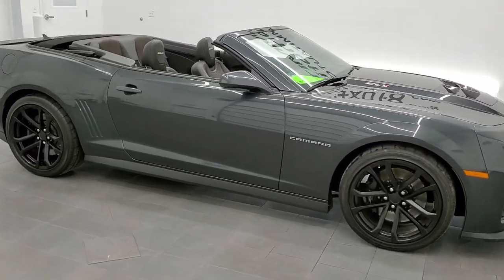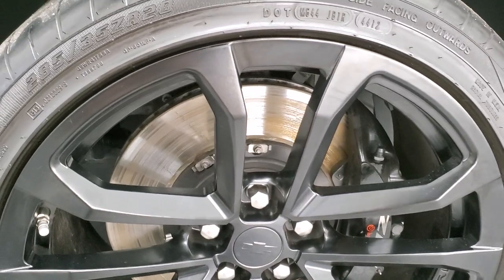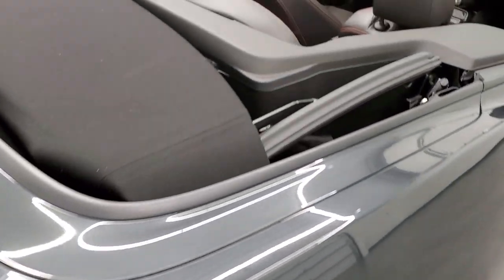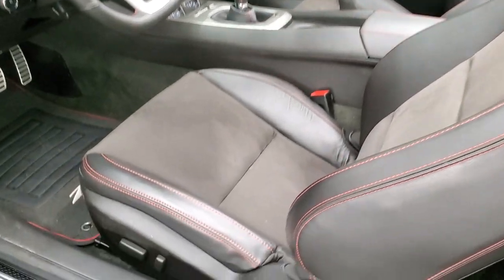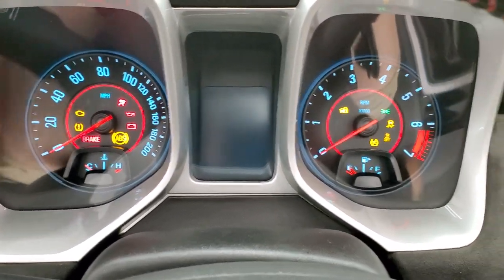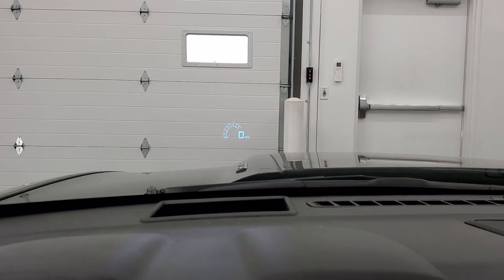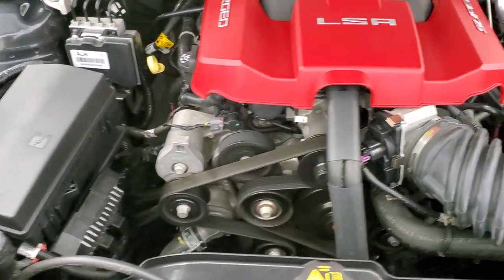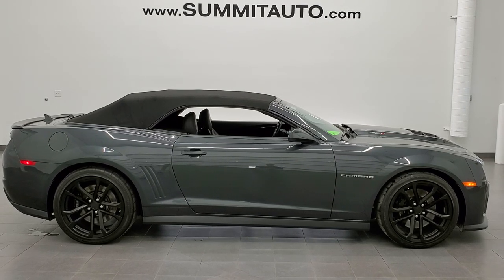2013 CHEVROLET CAMARO ZL1 CONVERTIBLE ASHEN GRAY METALLIC WALK AROUND REVIEW 11744Z SOLD!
This 2013 CHEVROLET CAMARO ZL1 CONVERTIBLE IN ASHEN GRAY METALLIC FOR SALE IN FOND DU LAC WISCONSIN 54935 is the vehicle we did walk around review of today.

Thank you for checking out this video of this 2013 CHEVROLET CAMARO ZL1 CONVERTIBLE IN ASHEN GRAY METALLIC FOR SALE IN FOND DU LAC WISCONSIN 54935

STOCK: 11744Z
PRICE: $46,999
MILES: 7,997
MAKE: CHEVROLET
MODEL: CAMARO
VIN: 2G1FZ3DP4D9805125
LOCATION: FOND DU LAC OSHKOSH WISCONSIN, 54937 TRUCKS ON 41

CLEAN TITLE HISTORY! 6.2 Liter OHV Supercharged V8 Engine, 580 Horsepower, Two Door Convertible, ZL1 Package, 6 Speed Manual Transmission Stick Shift, Rear Wheel Drive RWD 4x2 Two Wheel Drive, Factory GPS Navigation System, Reverse Backup Camera Rearview Camera, Dual Rear Exhaust, Onstar System, Dual Power Heated Seats, Non Smoker, Black Ebony Leather Seats, Suede and Leathers Seats, Bucket Seats, Heated Power Mirrors, Stabilitrak Traction Control, 305/35 ZR20 Rear Tires and 285/35 ZR20 Front Tires, 20 Inch Rims Premium Wheels, Painted Alloy Rims Premium Wheels, Four Wheel Disc Brembo Brakes, Decklid Spoiler, Fog Lights, Reverse Sensors, Chrome Tipped Exhaust, Carbon Fiber Insert Cowl Induction Sport Hood, Chevy MyLink Touchscreen Radio, AM / FM Radio Tuner, Sirius/XM Satellite Radio Capabilities Sirius / XM, CD Player, Boston Premium Audio Sound System, Bluetooth, Hands-Free Phone Controls Blue Tooth, Auxiliary MP3 Jack Portable Audio Connection, USB Jack Portable Audio Connection, Keyless Entry System, Rear Window Defroster, Driver and Passenger Front Air Bags, L.A.T.C.H. Child Safety System, Side Curtain Air Bags SRS Safety Restraint System, Multi-Function Steering Wheel Controls, Homelink System with Three Programmable Buttons for Garage Doors, Lighting Systems & Security Systems, Compass, Outside Temperature Display and Mileage Display, Heads up Display, Factory Floormats, Black Dash and Door Trim, Air Conditioning AC, Cruise Control, Power Locks, Power Windows, Automatic Headlights Autolamp, Tilt/Telescope Steering Wheel, Ashen Gray Metallic, CLEAN AUTOCHECK! Very very clean inside and out! This is one of the sharpest 2013 Chevrolet Camaro ZL1 cars we have ever had on our lot! Make your move before this super clean ride is gone!

STOCK: 11744Z
PRICE: $46,999
MILES: 7,997
MAKE: CHEVROLET
MODEL: CAMARO
VIN: 2G1FZ3DP4D9805125